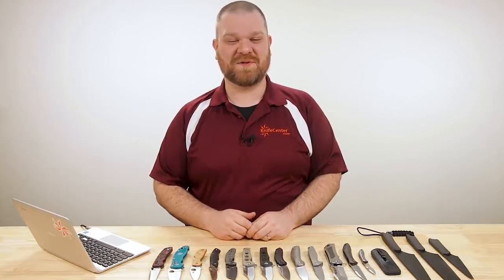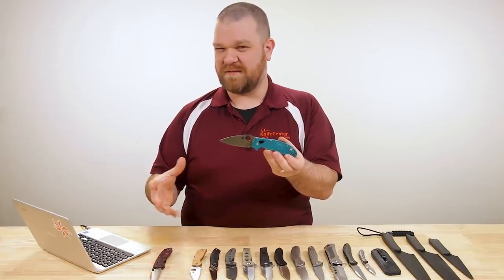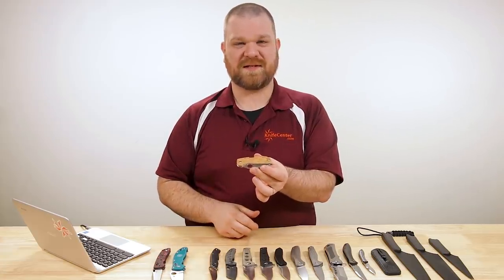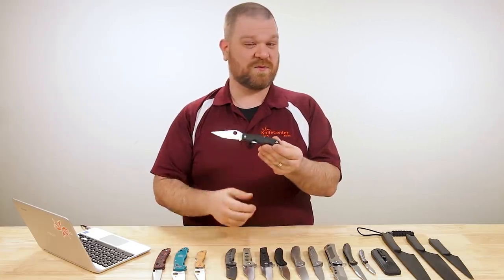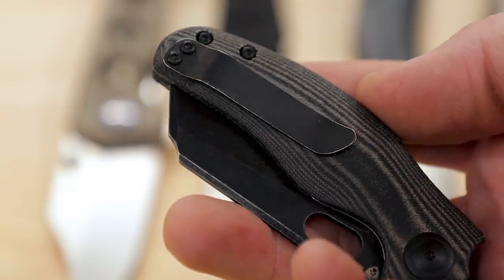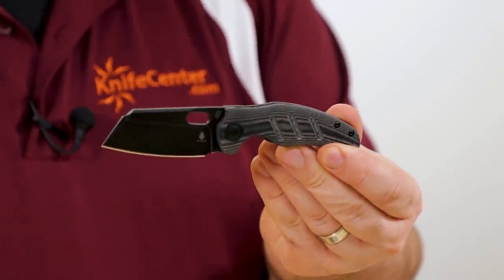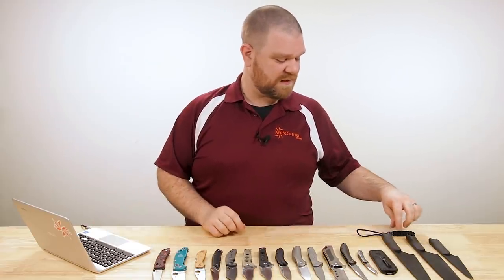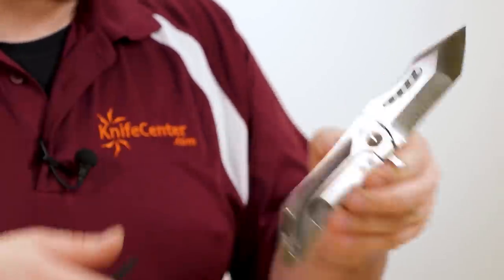New Knives for the Week of February 18th, 2021 Just In at KnifeCenter.com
We’ve got a handful of new Spyderco, some custom knives worthy of hard use, and... a set of tactical kitchen knives?. Check out the latest knives and EDC gear from KnifeCenter

Featured Knives
0:00 Intro
0:16 Hogue Deka Exclusive
2:51 Spyderco Manix 2 Lightweight SPY27
5:44 Spyderco Chaparral Birdseye Maple
7:05 Spyderco Pattadese
8:51 Kizer Mini Sheepdog and Junges
12:21 Kershaw Turismo
13:57 Cheburkov Workshop Urbis
15:31 Terrain 365 Mako
17:37 Darrel Ralph Designs Custom Dominator V5
19:44 Jerry Moen Custom Mongoose and Mini Mongoose
23:54 Jake Hoback Tactical Kitchen Knives